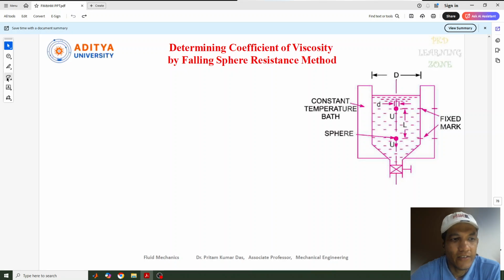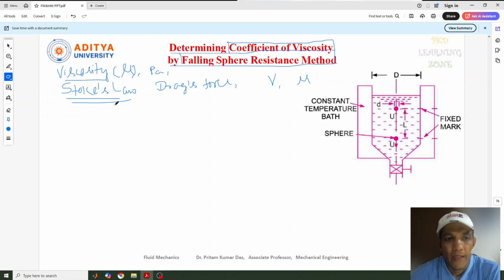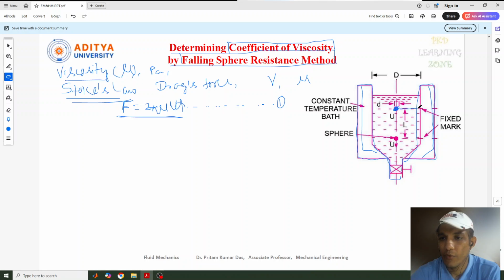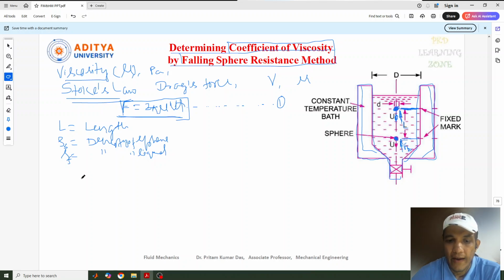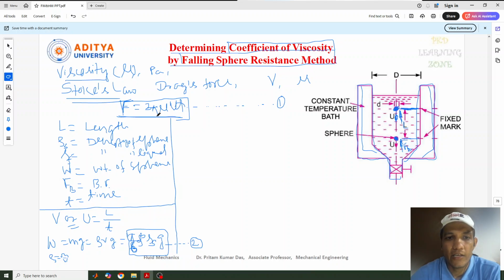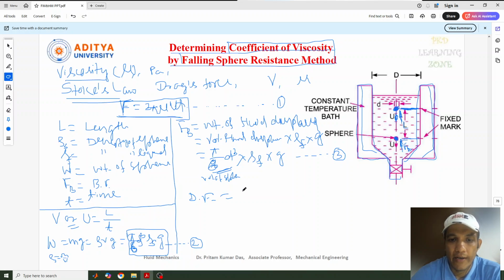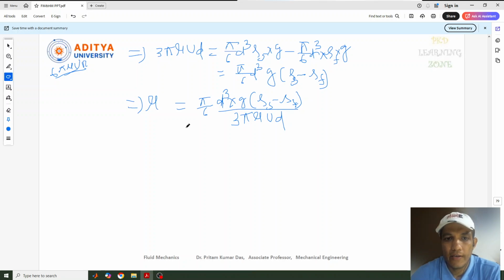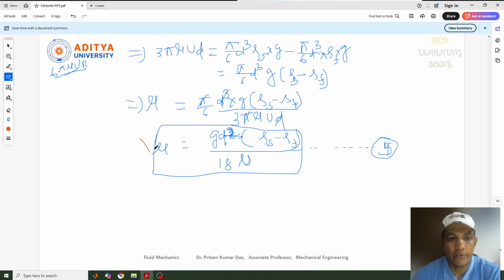Lecture 91 Determination of Coefficient of Viscosity by Falling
In this lecture, the following points are discussed:
Concept of Stokes Law